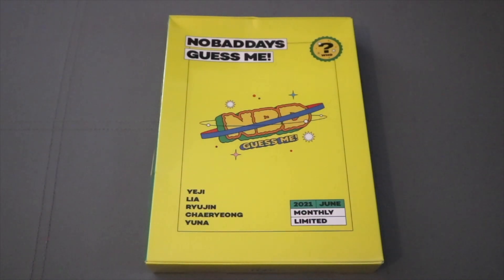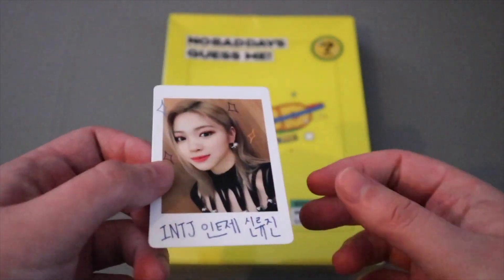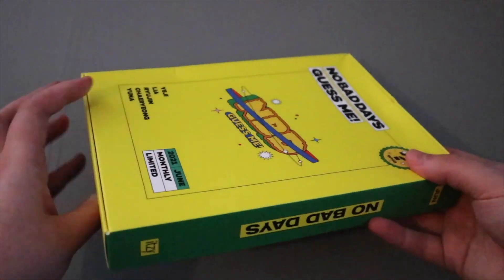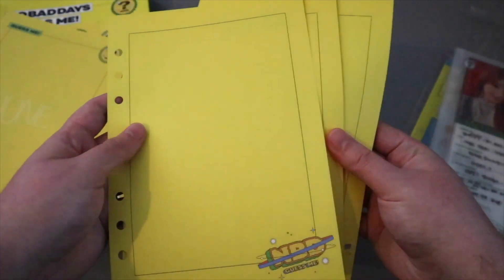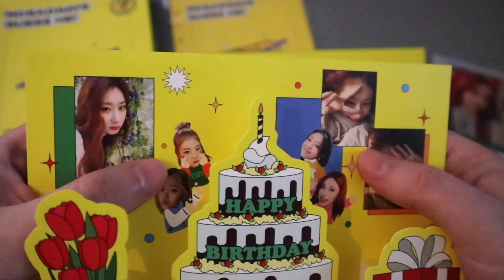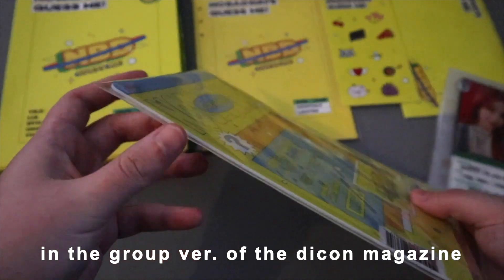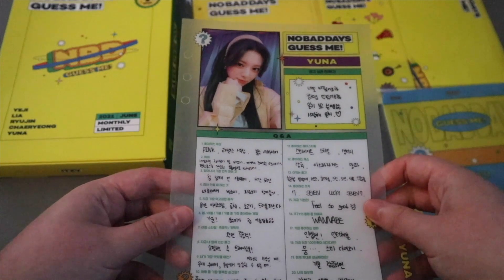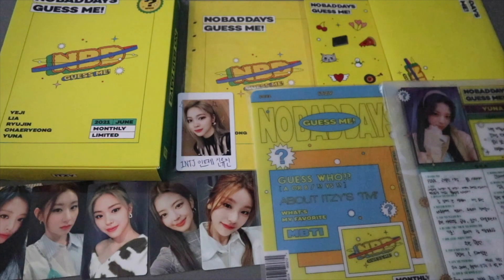⭐️ ITZY NO BAD DAYS LIMITED MONTHLY KIT (JUNE) UNBOXING ⭐️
♡ please open / read here ッ
here's my june unboxing of itzy's no bad days monthly kit - guess me. i'm so glad they decided to extend it until the rest of the year :))
♡ background music details:
coming home - liqwyd & dayfox